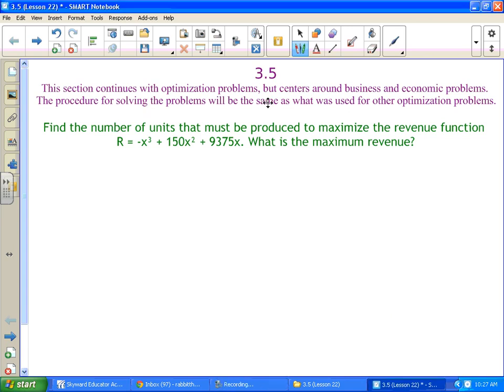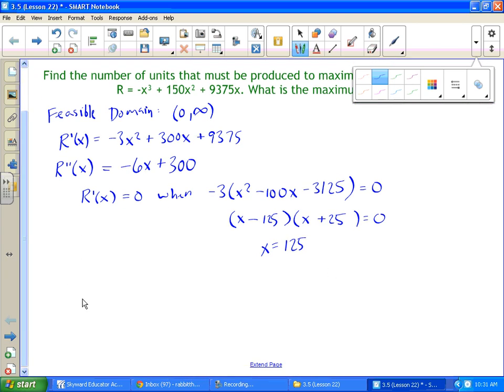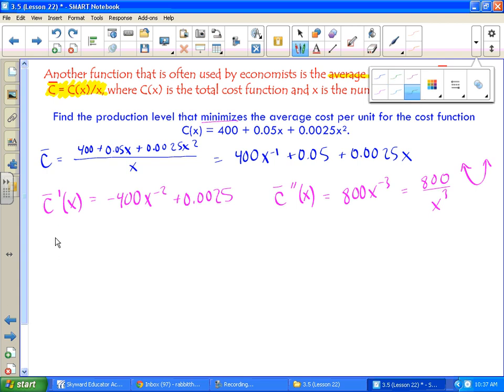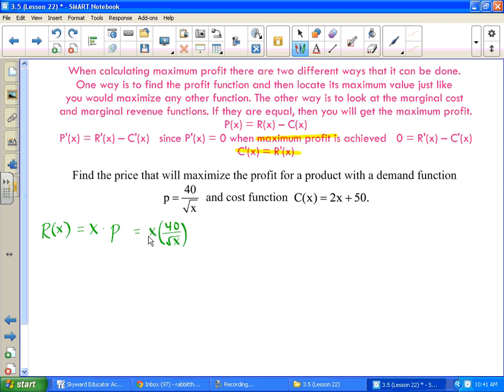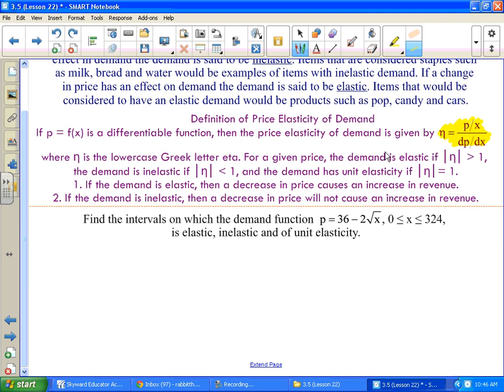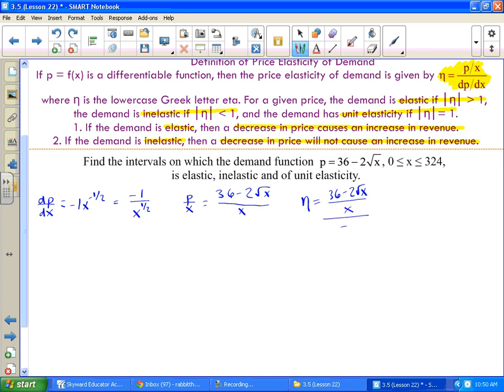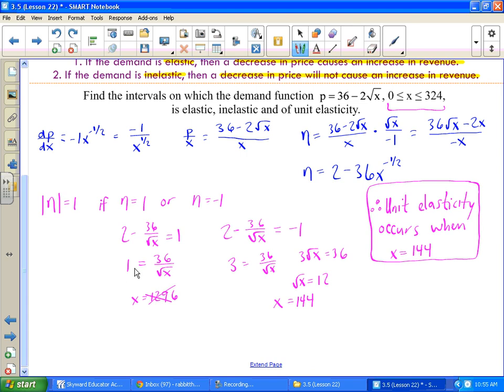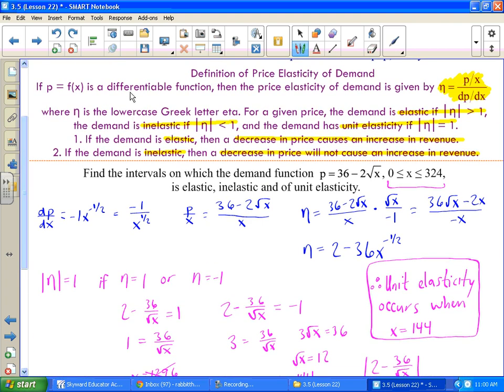3 5 recording